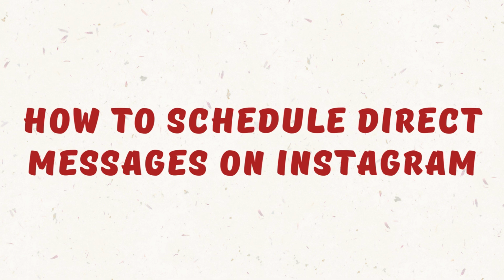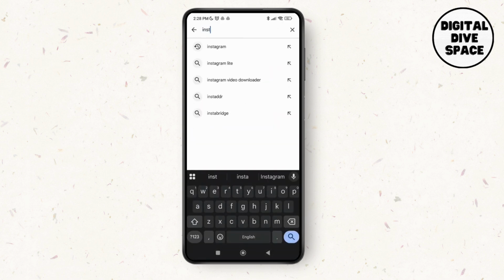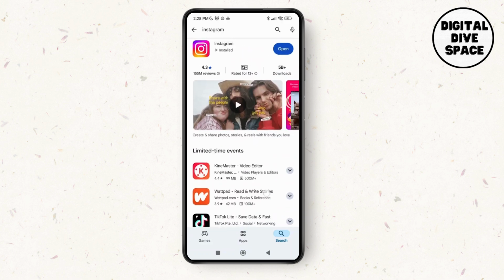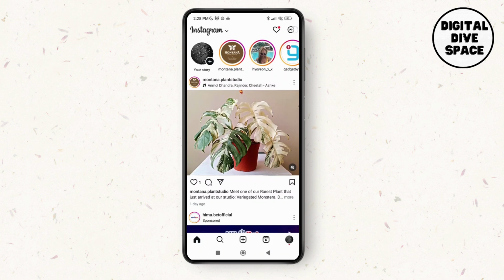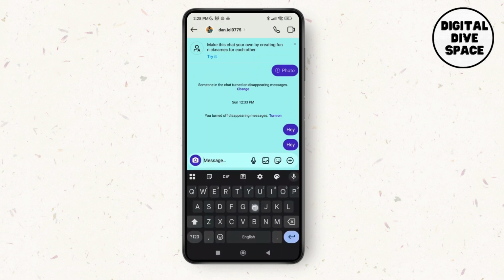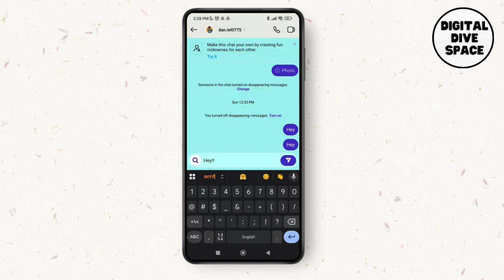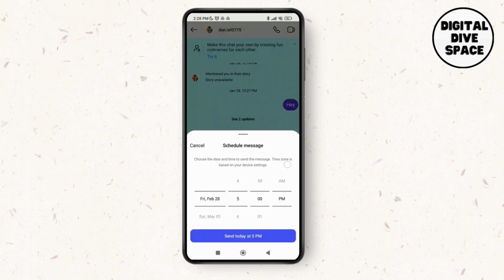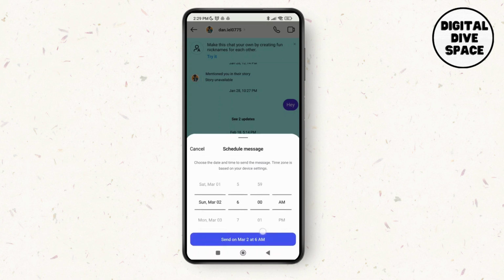How to Schedule Direct Messages on Instagram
Welcome to our step-by-step guide on "How to Schedule Direct Messages on Instagram"! If you're looking to streamline your Instagram interactions and plan your DMs ahead of time, this video is for you. We'll show you how to schedule your Instagram direct messages for a later time, ensuring that your messages are sent exactly when you want them. Whether you're managing a business account, engaging with followers, or scheduling personal messages, these simple tips will help you save time and stay organized.

In this video, you'll learn:

How to plan your Instagram DMs
Tips for scheduling messages on Instagram
How to automate Instagram direct messages
How to set up scheduled DMs on Instagram